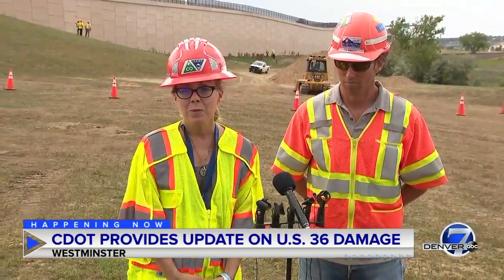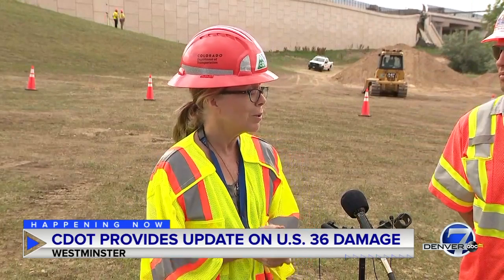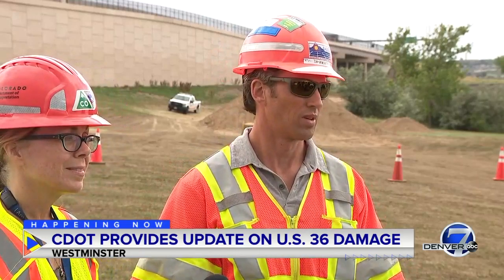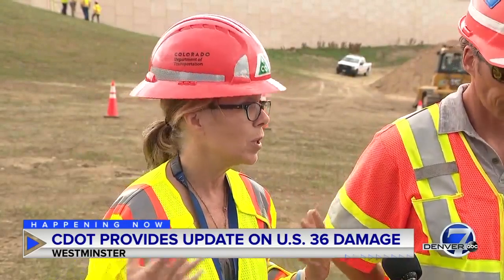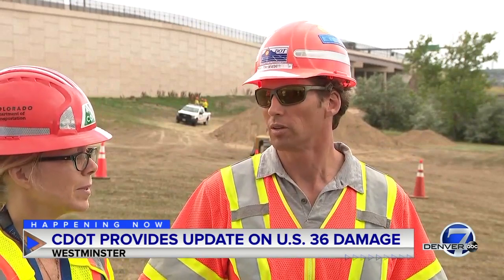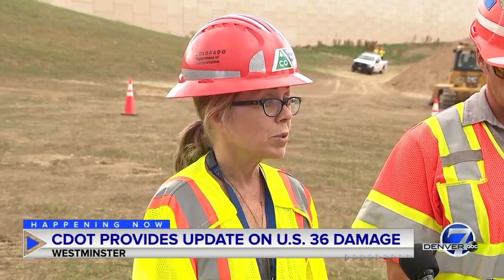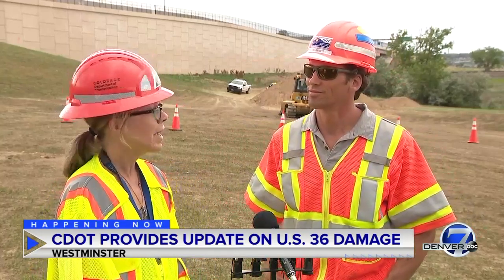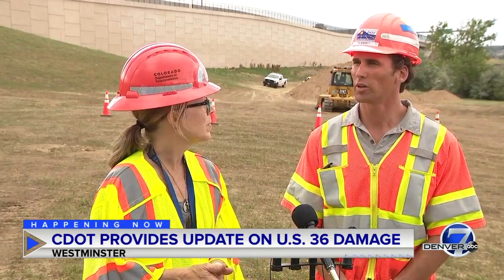Full news conference: CDOT provides update on US 36 damage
CDOT officials are providing an update on US 36 repairs after the road cracked and created a 300 feet by 60 foot wide hole.